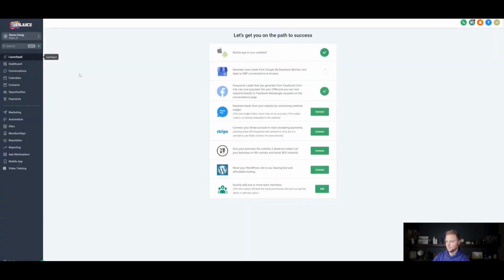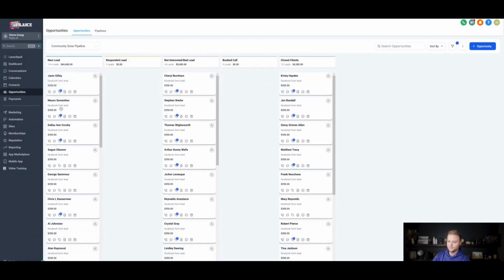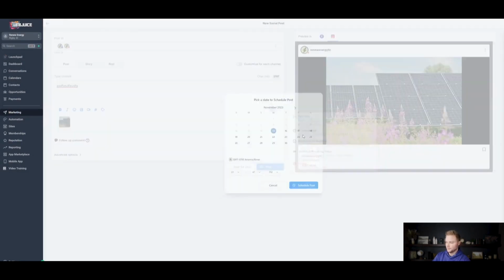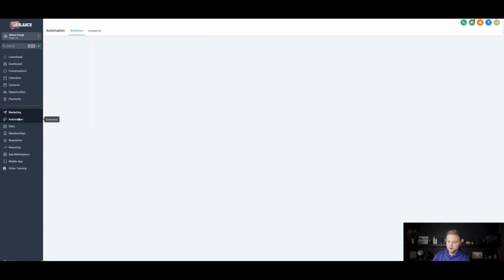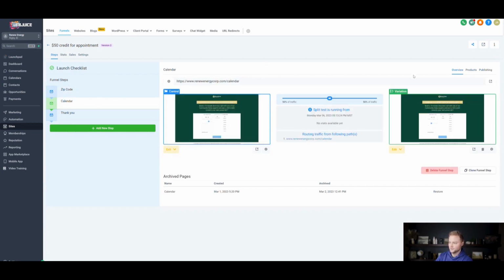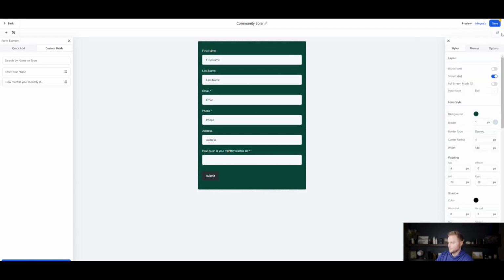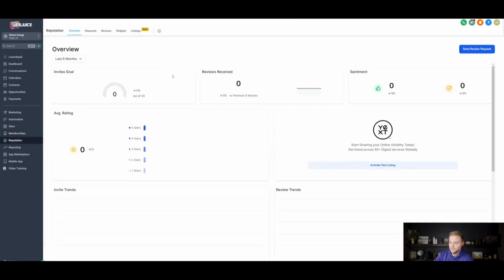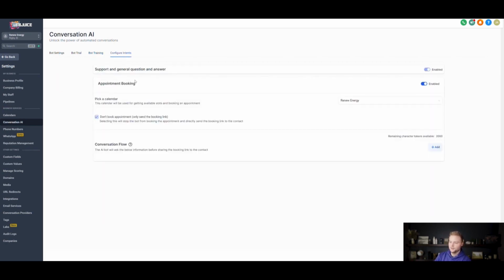Follow Up Spark Walkthrough December 2023